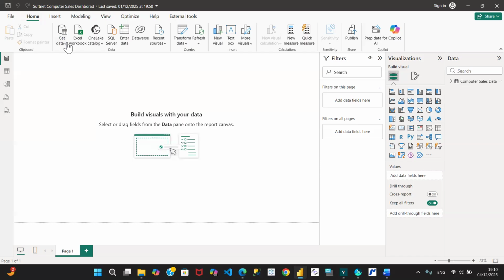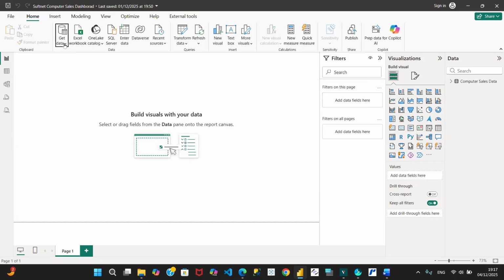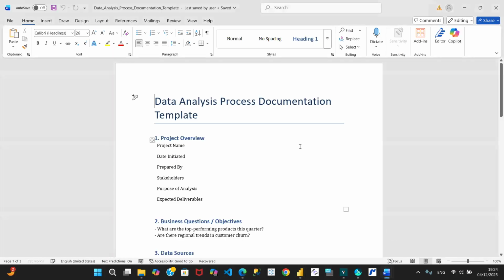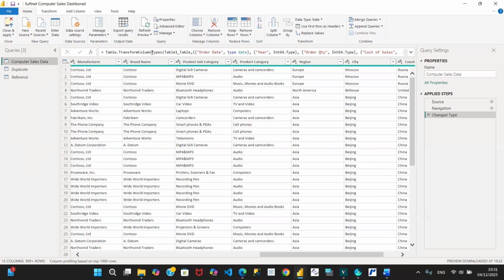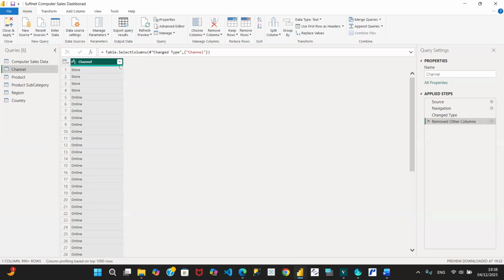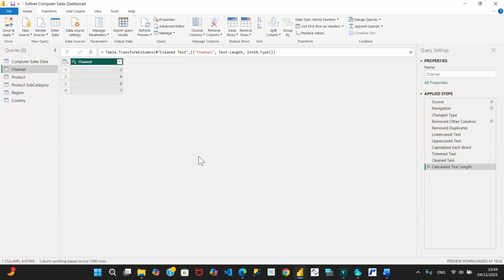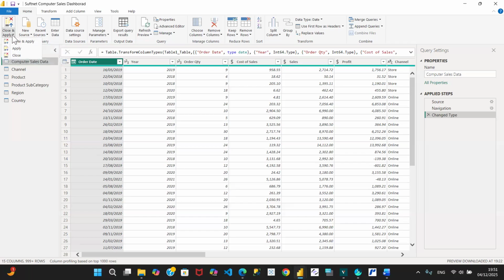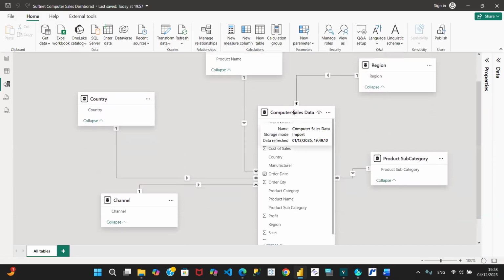Computer Sales 3 Decentralising Data Creating Date Table StarSchema SnowFlake